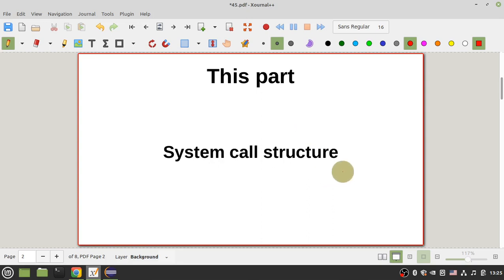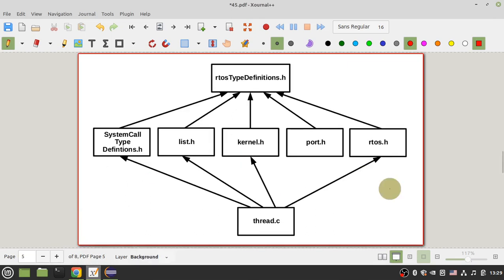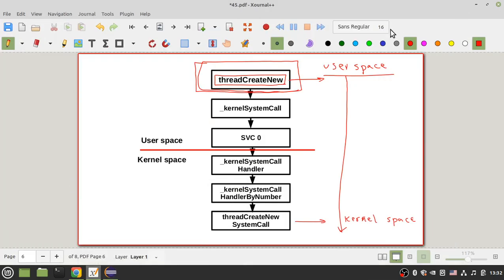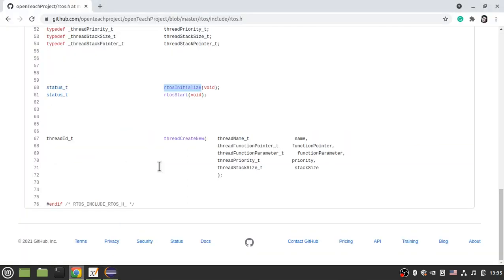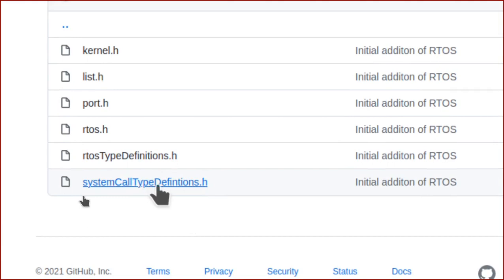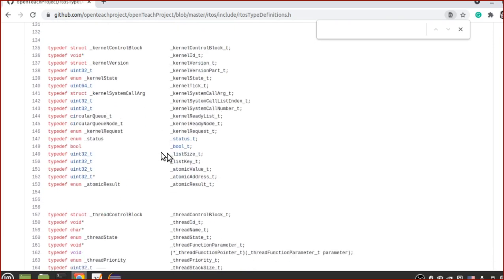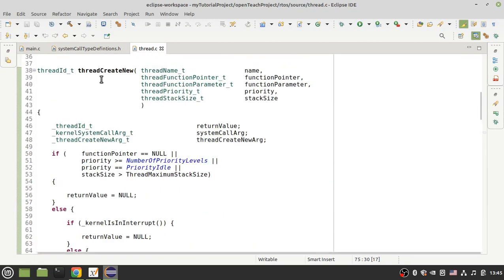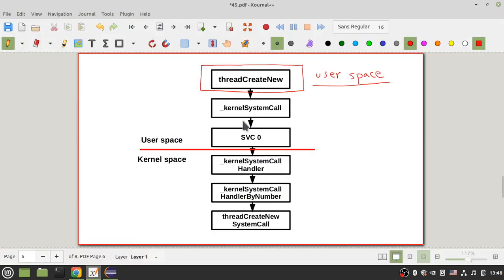045 - RTOS (3) - Initial version of RTOS (just has threadCreateNew)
start talking about system call structure